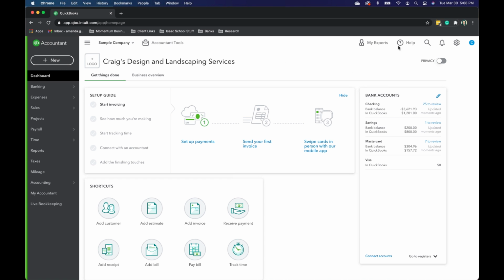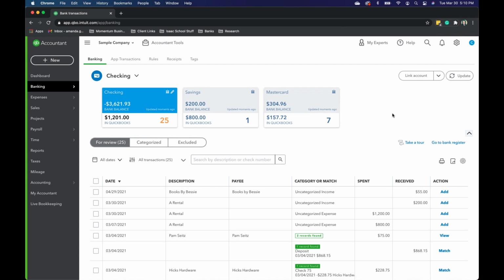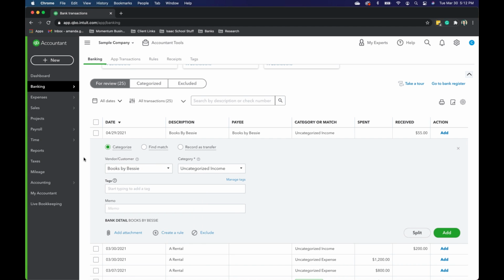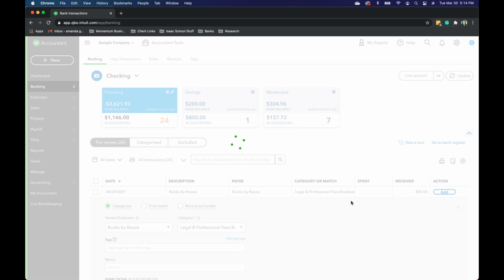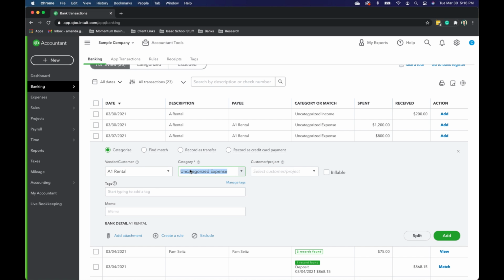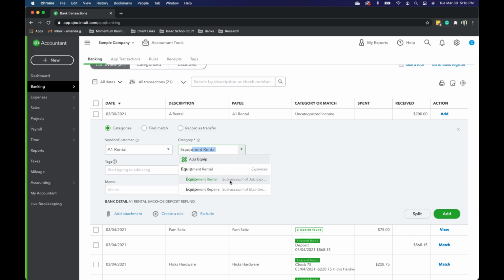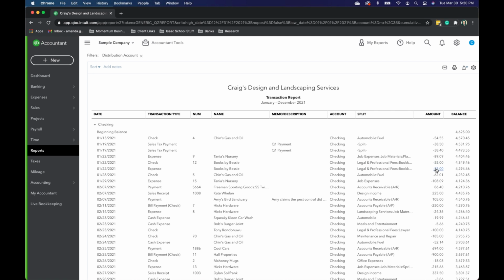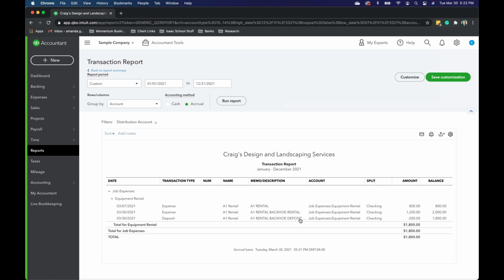Your first Accounting Lesson for Quickbooks Online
This video is for new business owners who may have no experience with accounting to help illustrate a very basic accounting fact - that an increase in an asset is a Debit.  Knowing this can help you use logic to determine what is happening behind the scenes in your General Ledger a little bit easier and assist you with various types of transaction entries on your own.